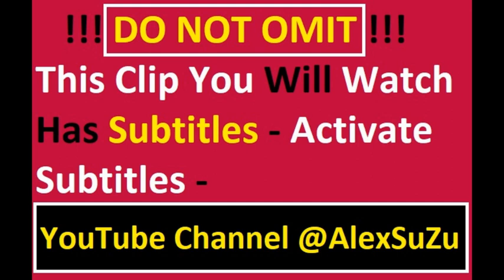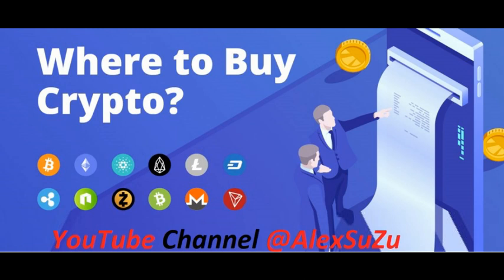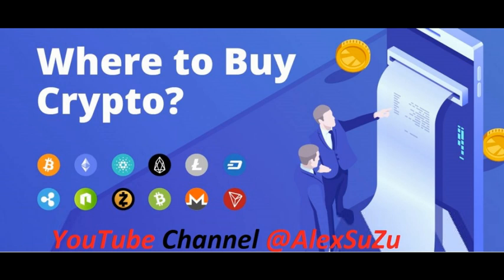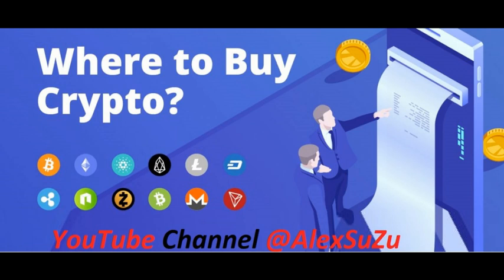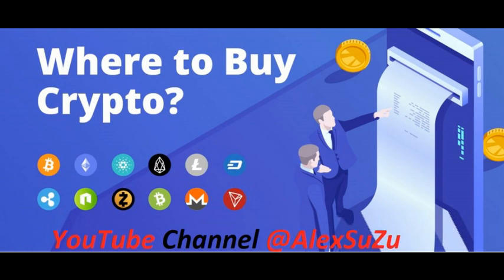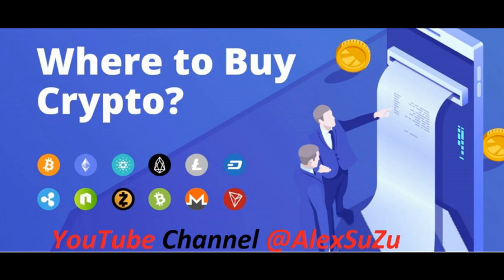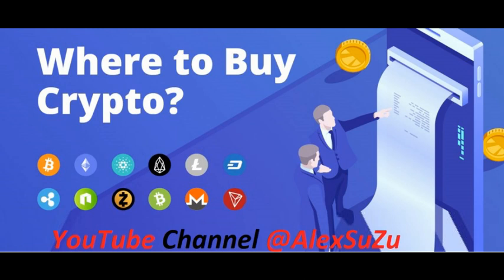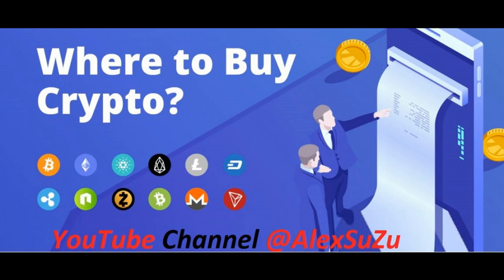How To Buy Cryptocurrency | Buy crypto in maximum safety 100% $ $ $